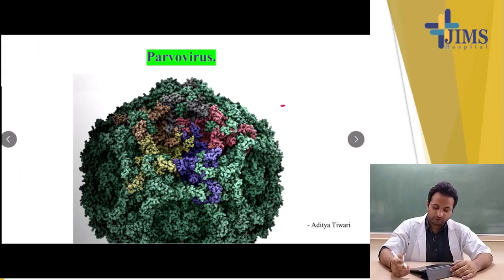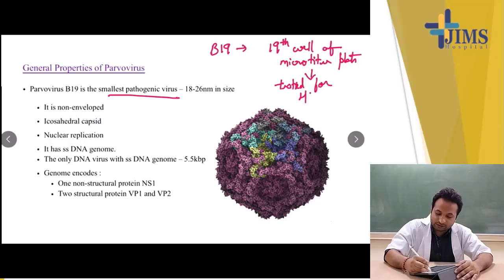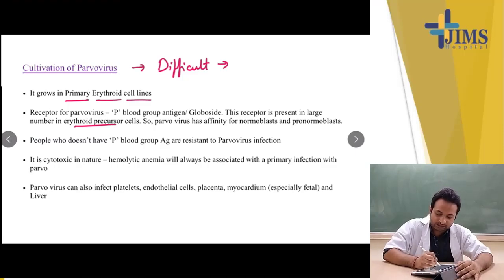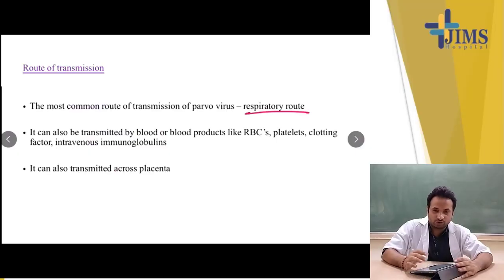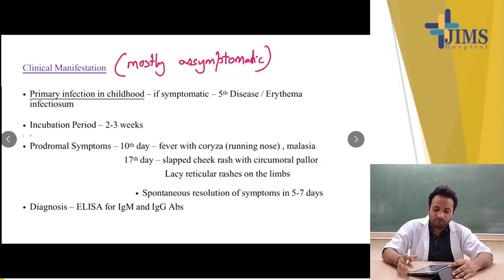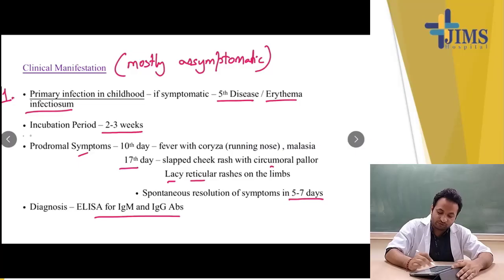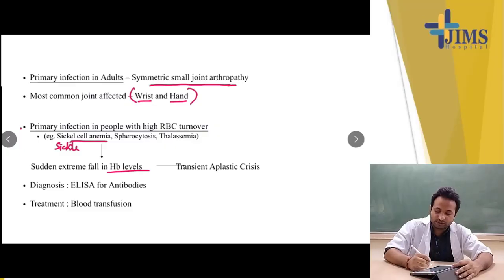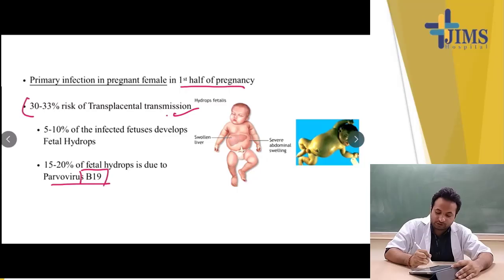Adenovirus & Parvovirus explained for MBBS Microbiology|Structure, pathogenesis, diagnosis &vaccines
In this lecture, we discuss Adenovirus and Parvovirus in detail as part of Microbiology for MBBS students.
This session is taught at Jagannath Gupta Institute of Medical Sciences and Hospital (JIMSH) and is designed strictly according to the MBBS curriculum.

🔬 Topics covered:

• Classification of Adenovirus and Parvovirus
• Morphology and structure
• Genome and antigenic properties
• Pathogenesis and clinical features
• Laboratory diagnosis
• Treatment and prevention
• Vaccines and exam-oriented points
• Comparison between Adenovirus and Rotavirus (where relevant)

This lecture is especially useful for:
✔ MBBS students (1st & 2nd year)
✔ Medical entrance exam aspirants
✔ Students preparing for university exams
✔ Anyone interested in medical microbiology

📌 Institution: Jagannath Gupta Institute of Medical Sciences and Hospital
📌 Subject: Microbiology
📌 Topic: Adenovirus & Parvovirus